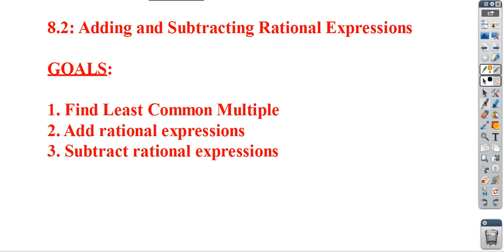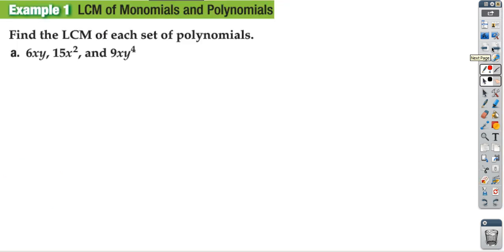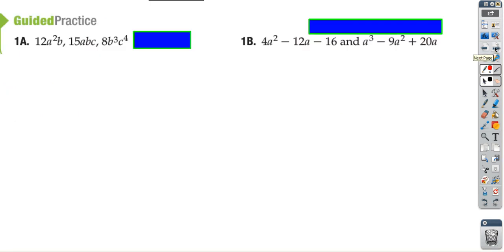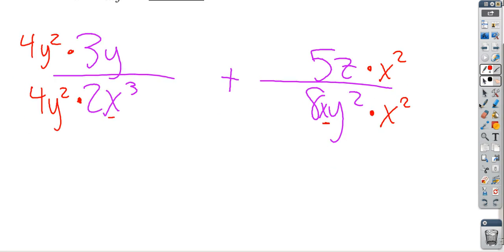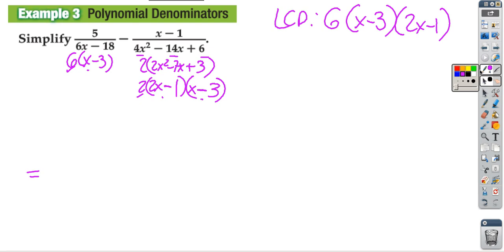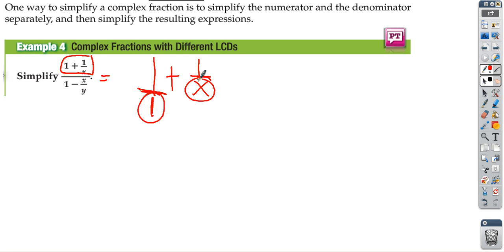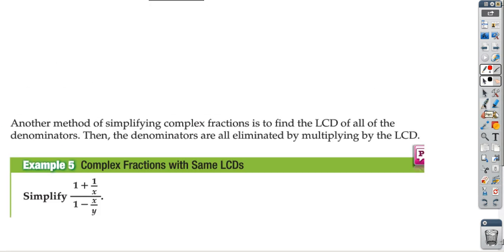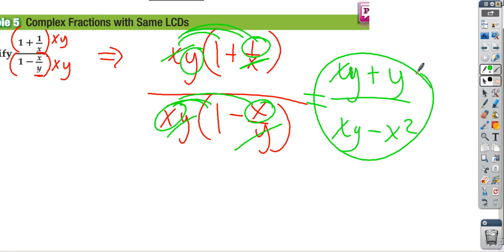8.2: Add and Subtract Rational Expressions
Add rational expressions, subtract rational expressions